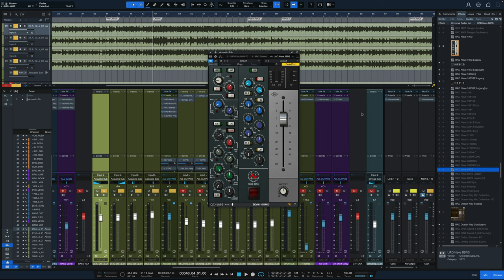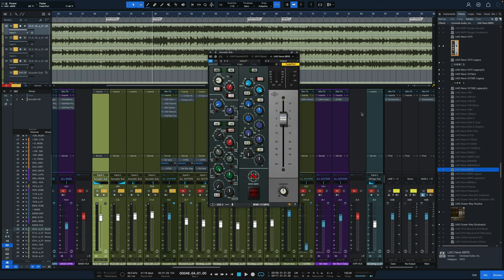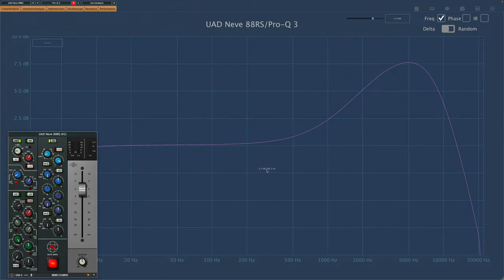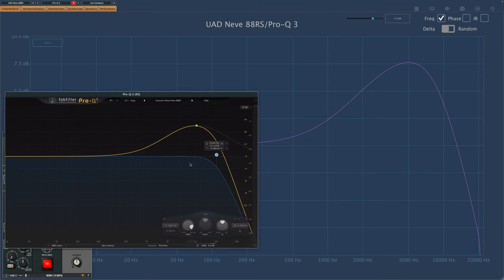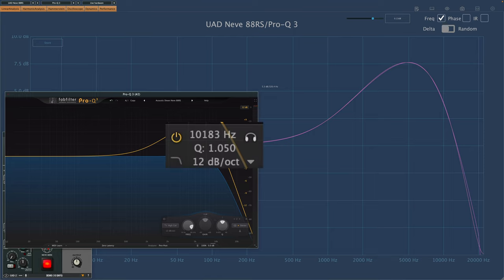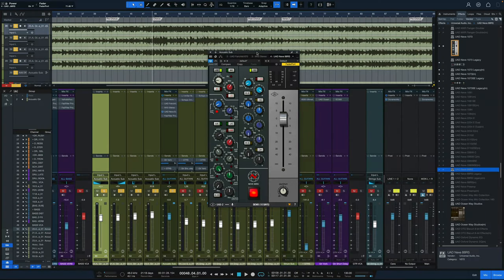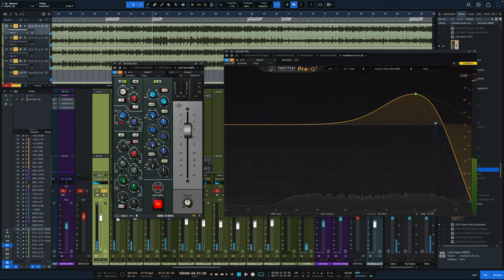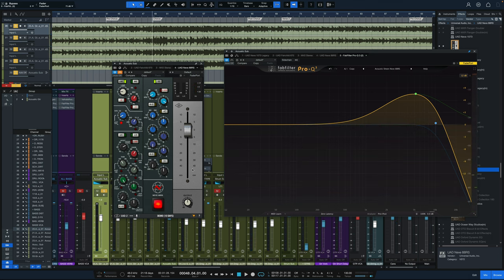Acoustic Guitar "Air" EQ | Simple Moves for Bright Guitars | Neve 88RS and Native Alternatives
0:00 - Intro
0:32 - Audio Examples & Setup
2:16 - PluginDoctor & EQ Match
3:08 - UAD vs FabFilter
4:18 - Conclusion